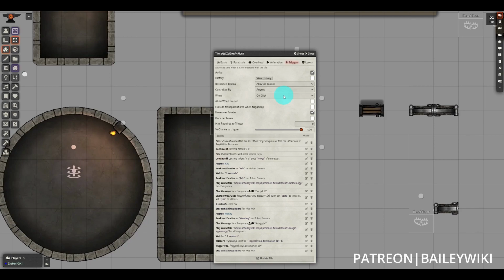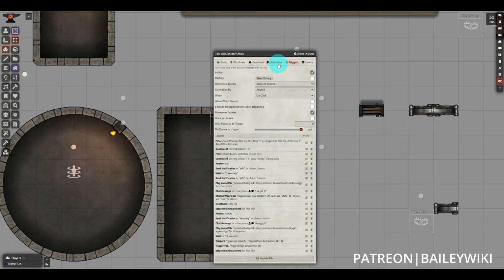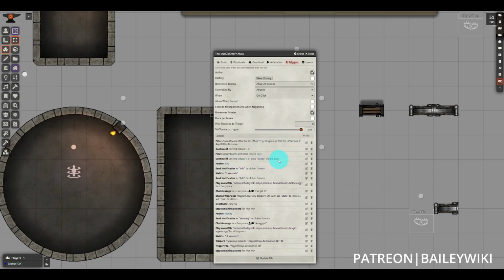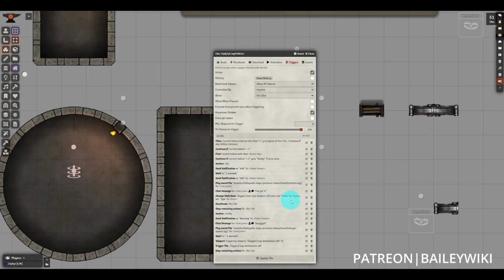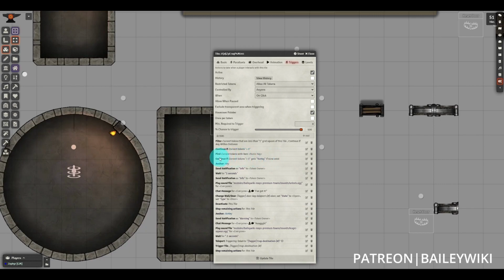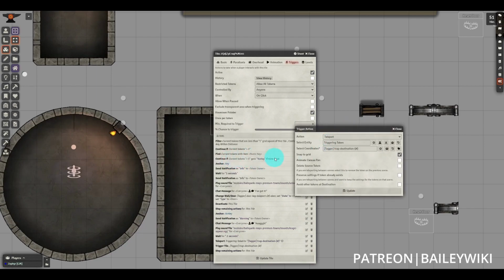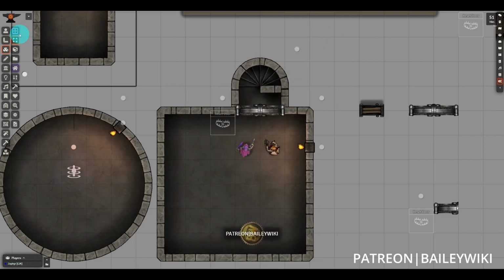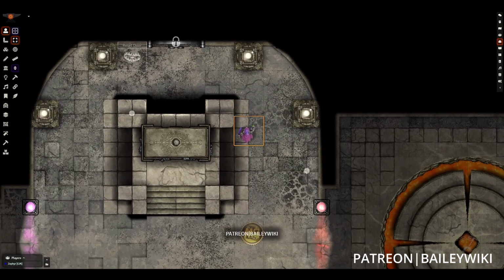Automating Foundry #13: Teleporting Door Traps in Foundry VTT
In this installment of Automating Foundry VTT, we're creating a key-locked door that has a surprise for anyone without the key: a teleport to somewhere else in the dungeon. Building off of some of the key-locked door principles in previous videos, this Monk's Active Tile Triggers setup is a great way to add a fun and unique trap, that doesn't involve direct damage, to your dungeon crawls. Let us know where your door will lead keyless players.

TIMESTAMPS
00:00 - Intro
00:48 - PAUSE HERE FOR TILE SETUP
01:17 - Important Setting for MATT: Door Click-Through
01:46 - Tile Setup
04:37 - Final Demo and Outro